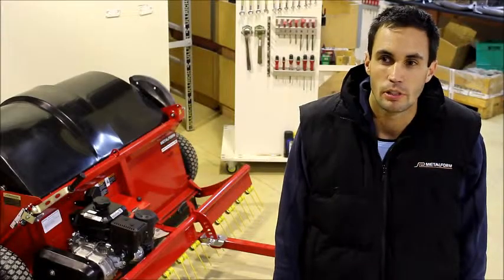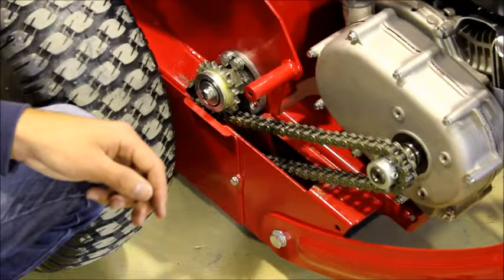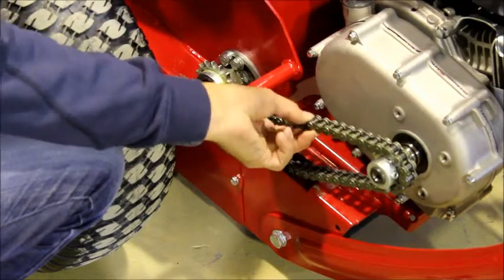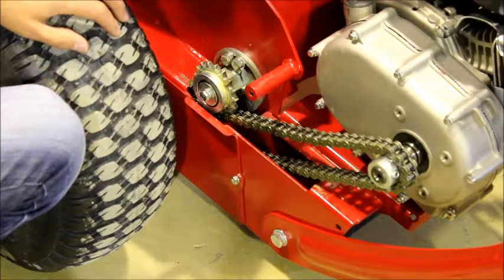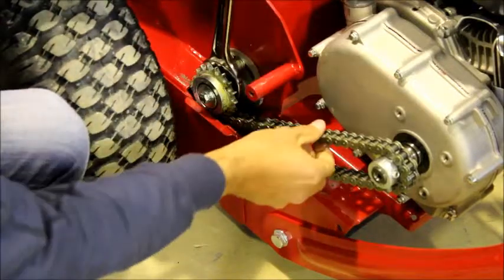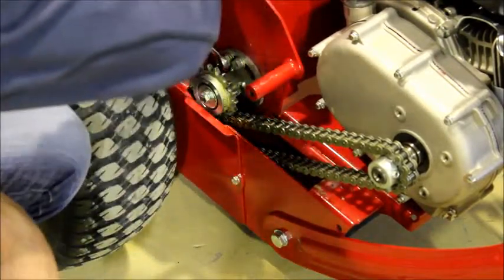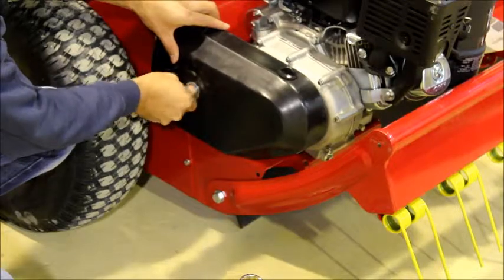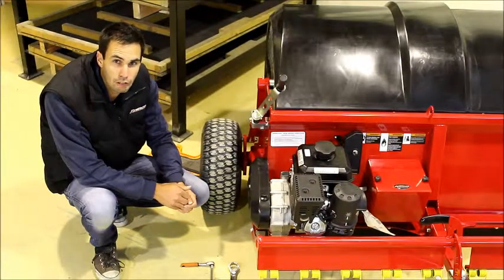Tensioning the Chain - Tow and Collect Pro 1500 | Maintenance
This is a technical help video on how to "Tension the Chain" on your "Tow and Collect 1500 Pro."  Please view our channel for other helpful technical videos for servicing and maintaining your machine.